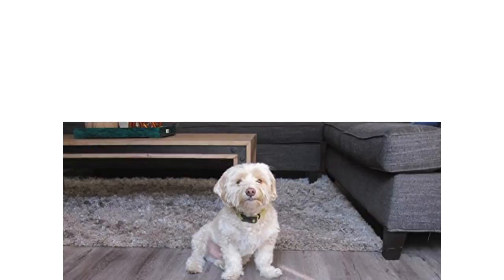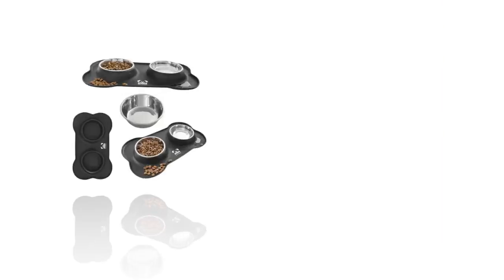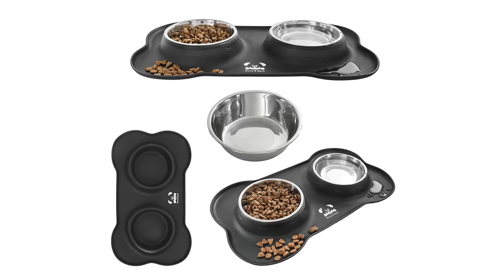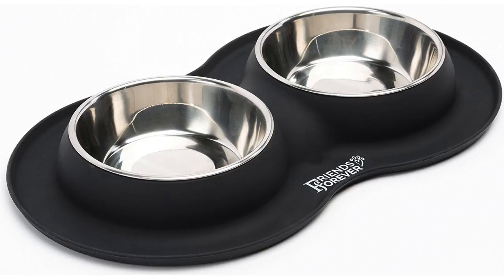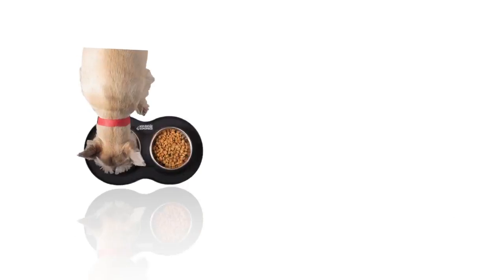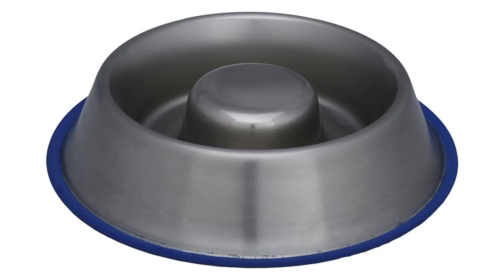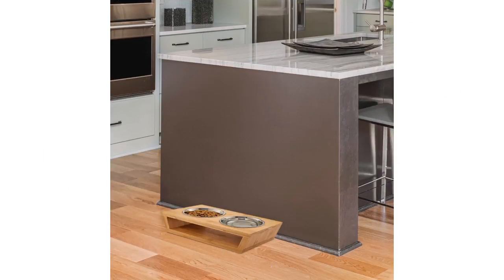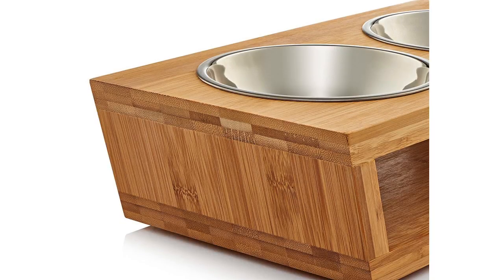Toy Fox Terrier Bowls - 5 Cool Reviews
Are you interested in extra small dog bowls? Today we go through the most common bowls for tiny dogs you can buy.